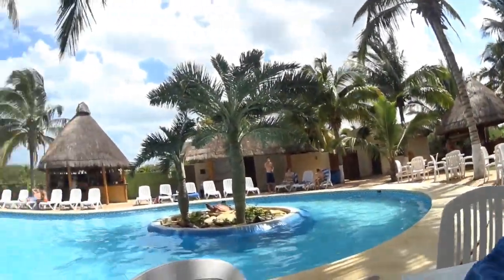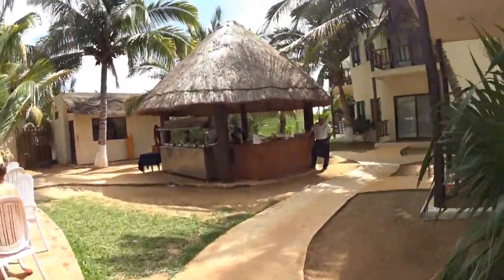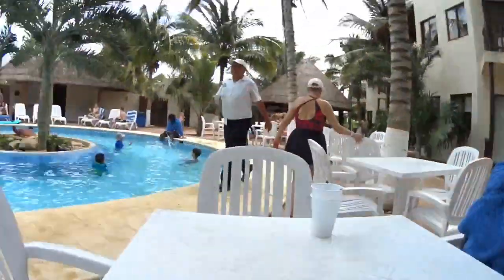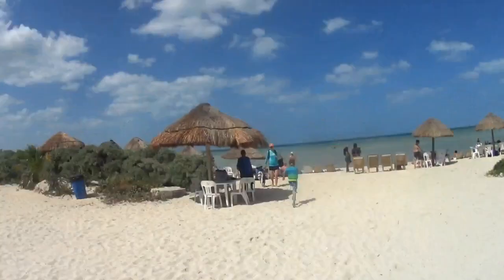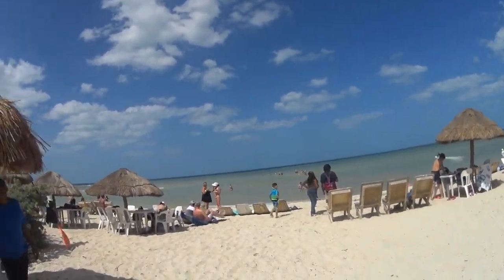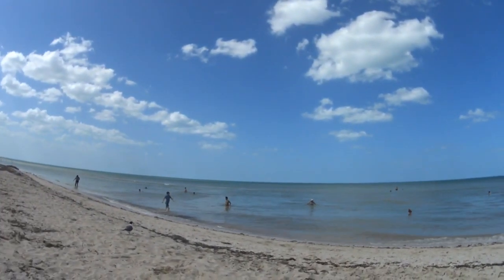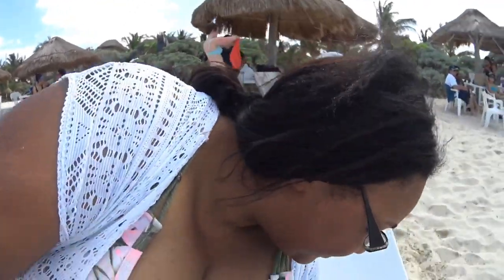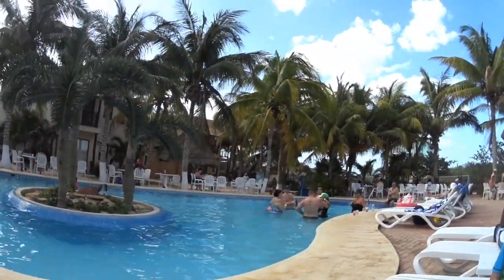Carnival Triumph Day 4 Technotel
Progreso Technotel excursion!